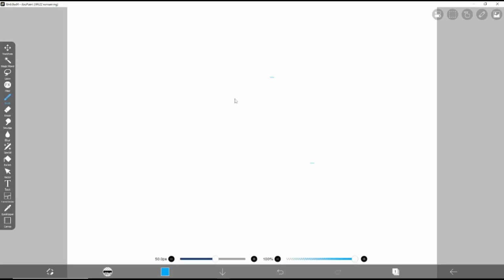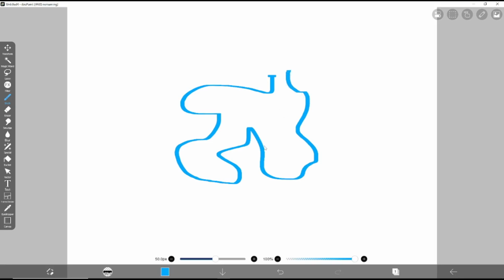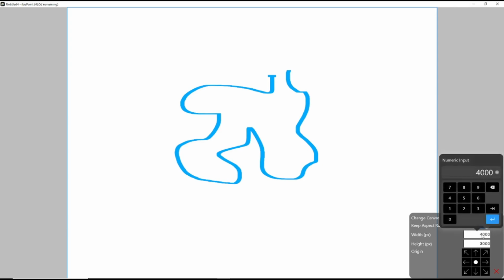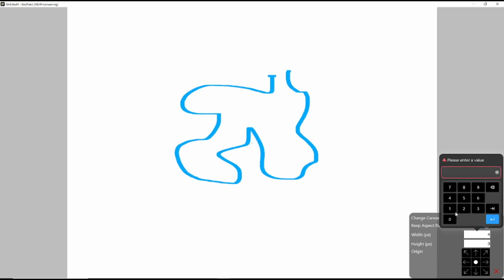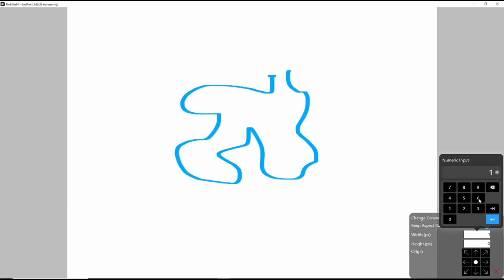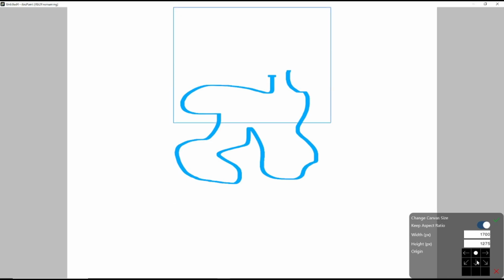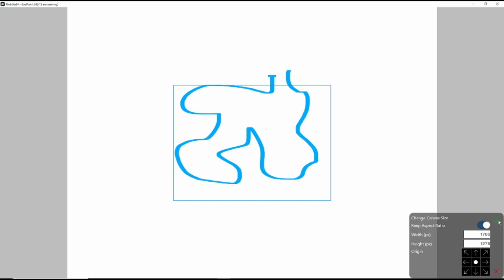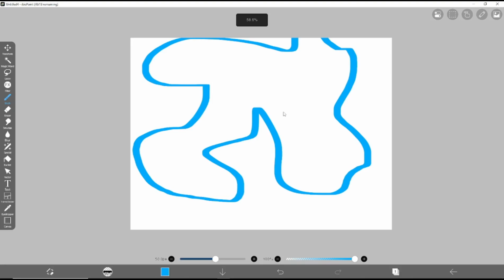Ibis Paint X How To Change Canvas Size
Learn how to change canvas size in ibis Paint X with easy steps. Perfect your digital art by resizing your canvas quickly and efficiently!